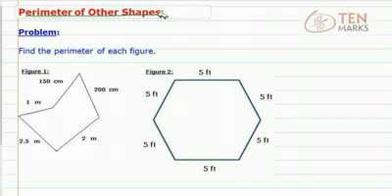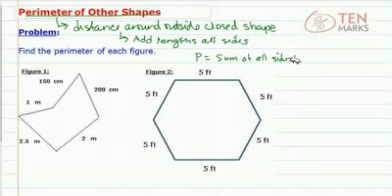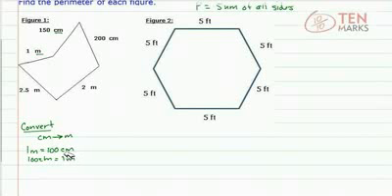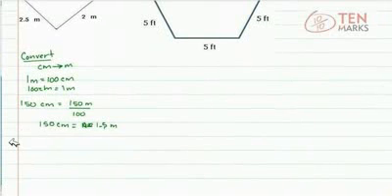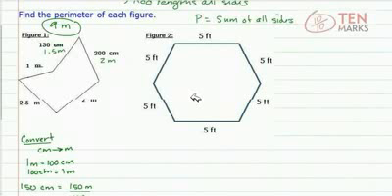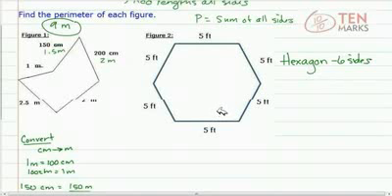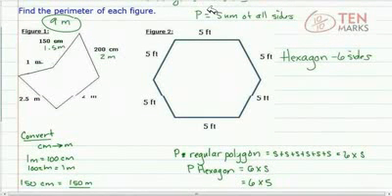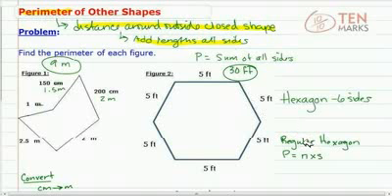Perimeter of Irregular Shapes YouTube